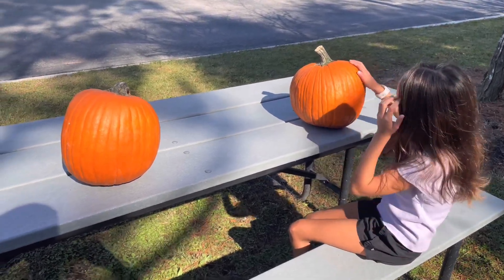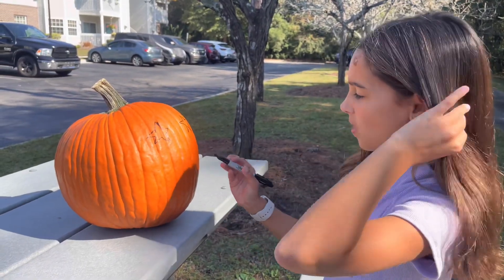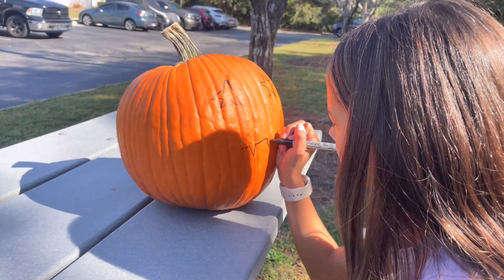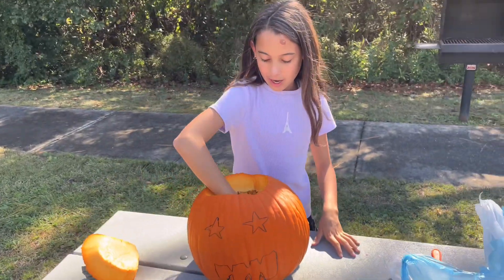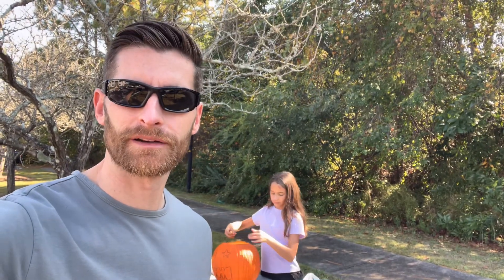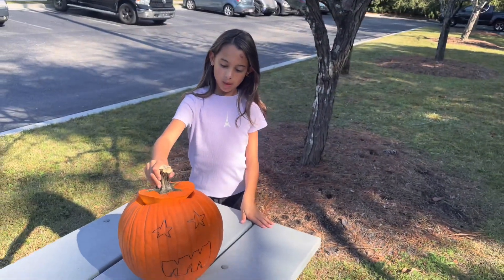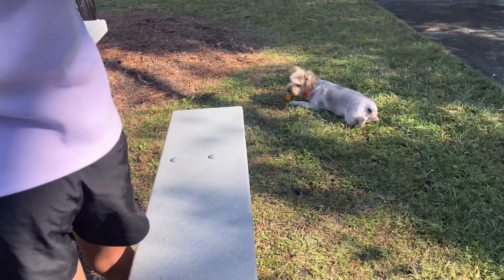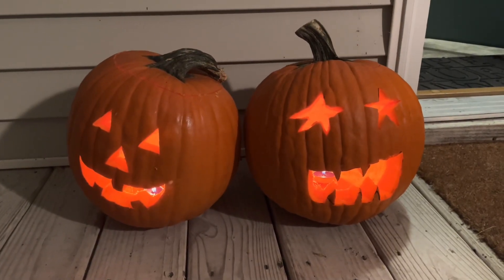Pumpkin Carving 2024